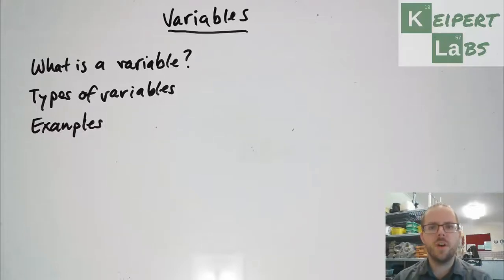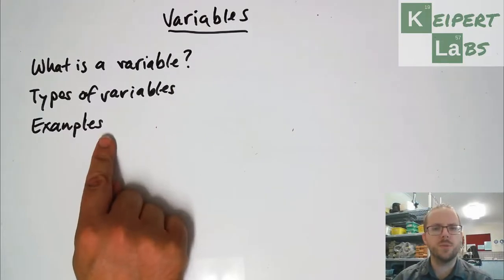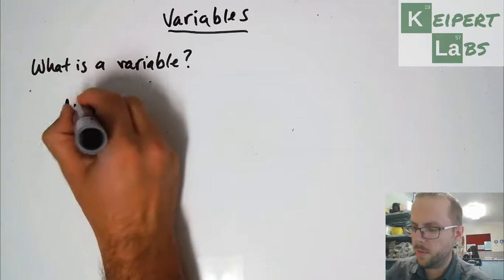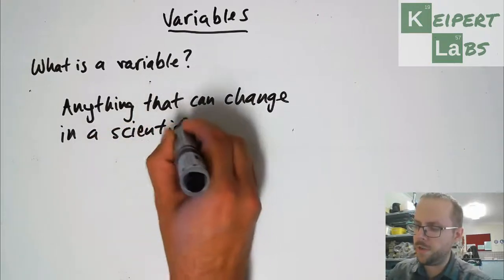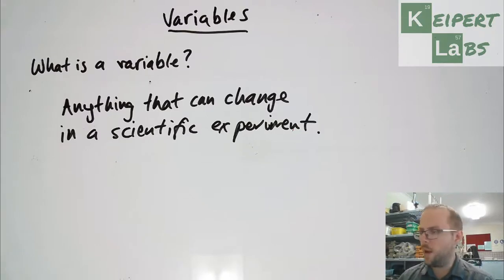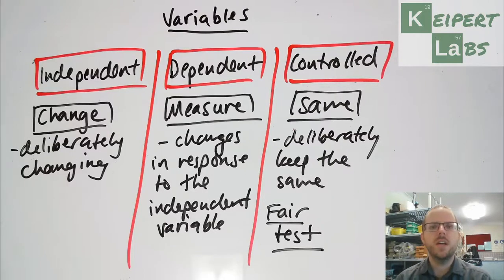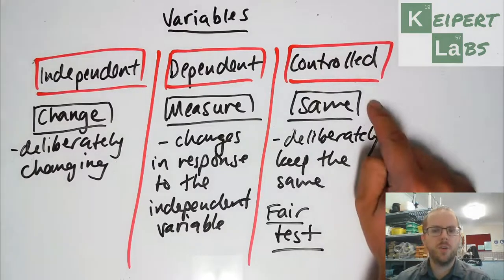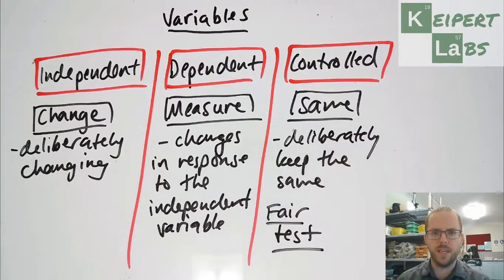Variables in Scientific Experiments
In this episode of Keipert Labs, we'll look at how we can plan a scientific experiment to help us answer scientific questions. What are the different types of variables in a scientific experiment? How do I know what to change and what to keep the same? Tune in to find out more!